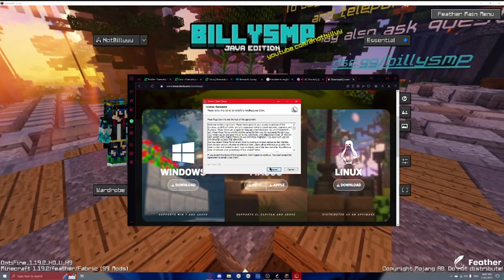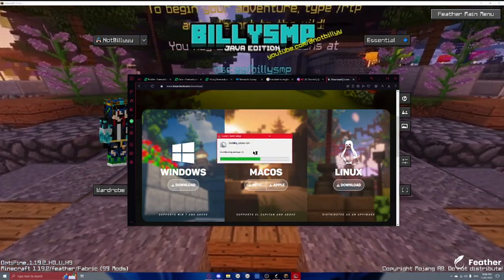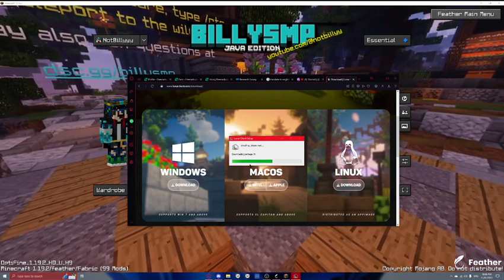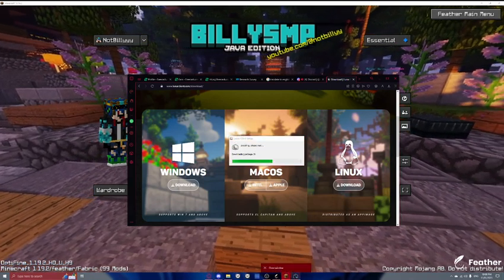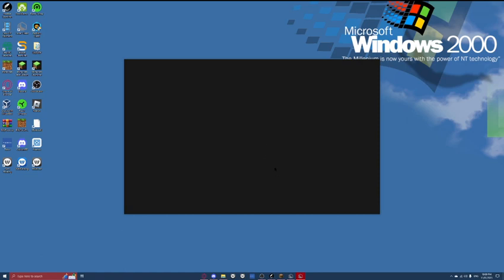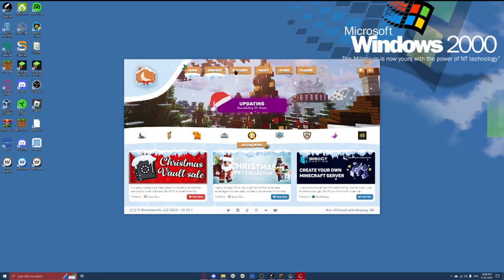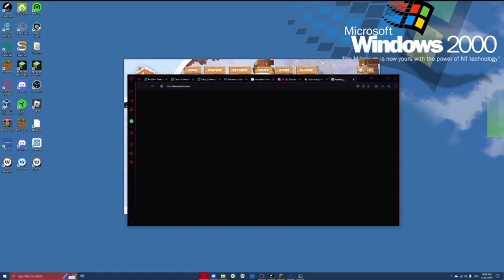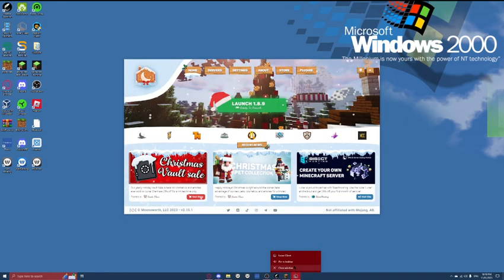How to install Lunar Client (2023 Tutorial)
Supported Versions: Windows 7 (Unsure), Windows 8 (Unsure), Windows 8.1 (Yes), Windows 10 (Yes), Windows 11 (Yes)